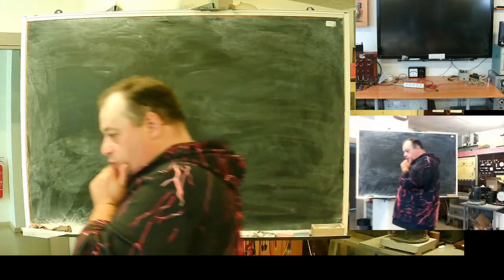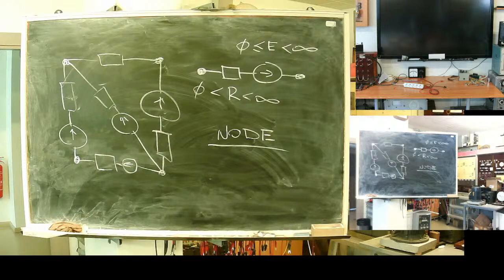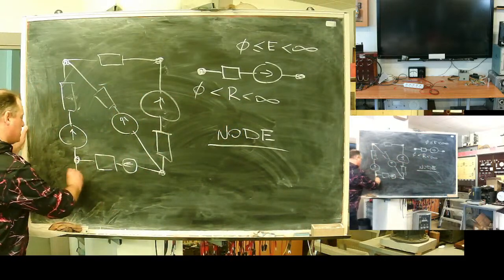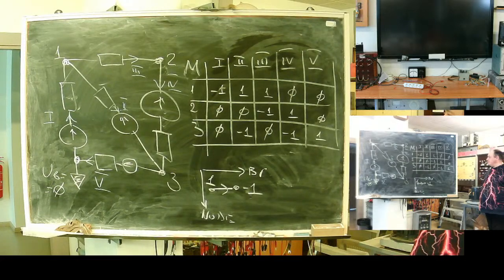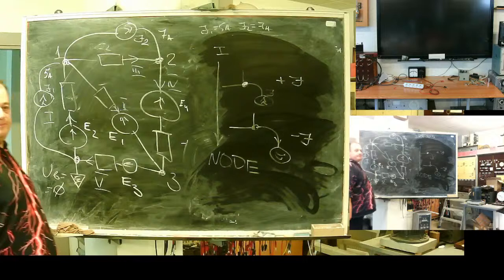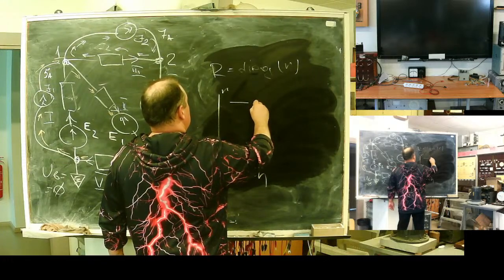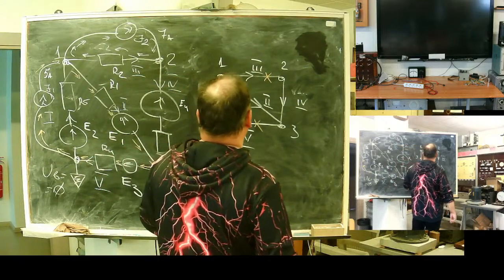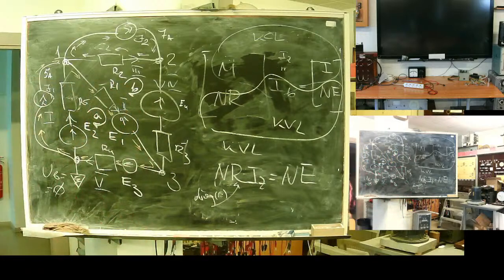Computer Application in Power Engineering. Lecture 1.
Computer Application in Power Engineering Lecture 1. Introduction into topological analysis